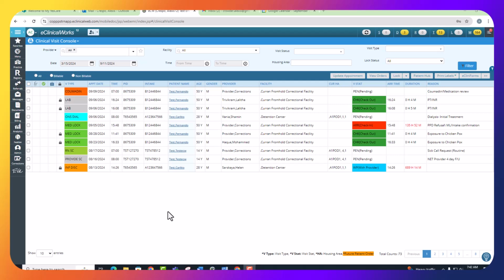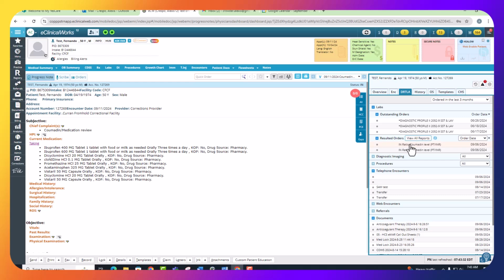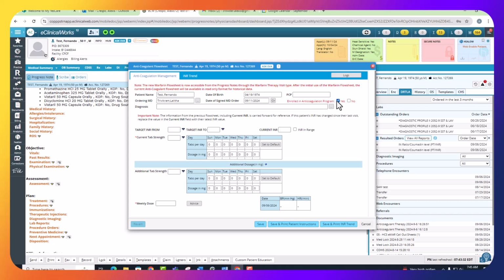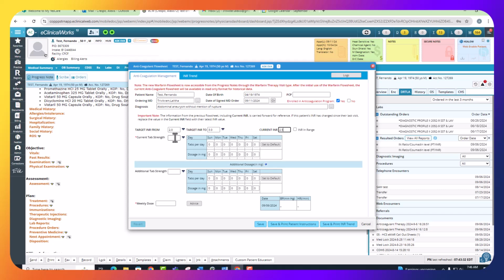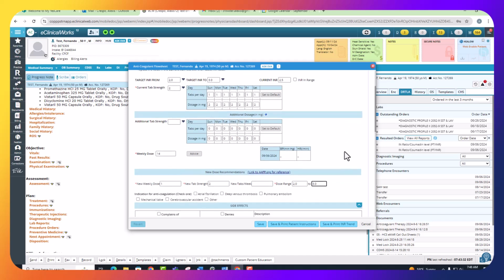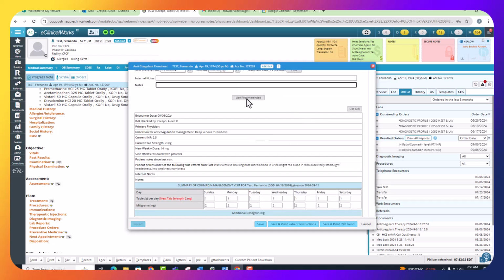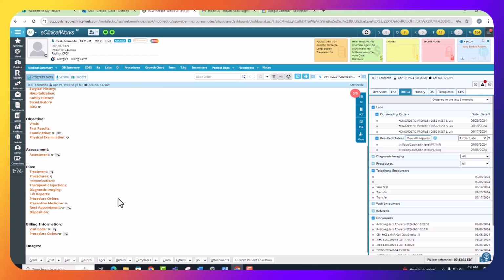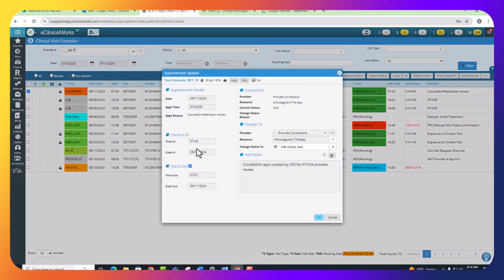Anticoagulant Reviewing lab results and ordering treatment